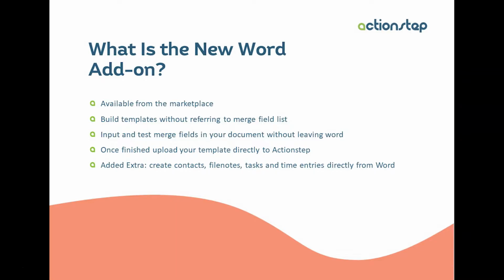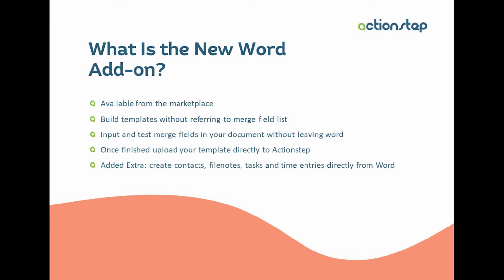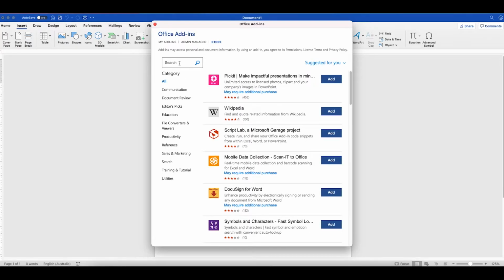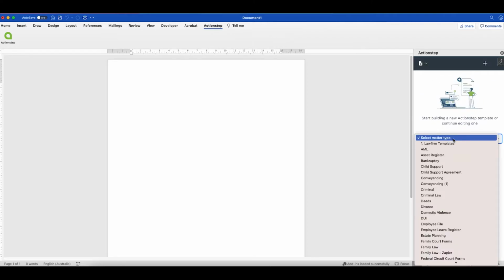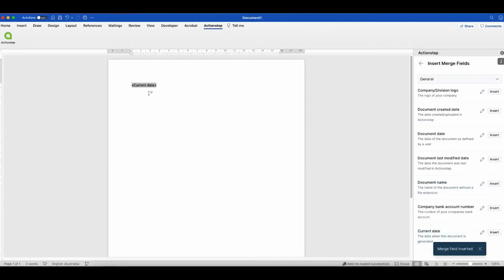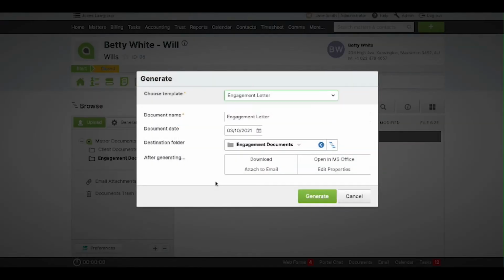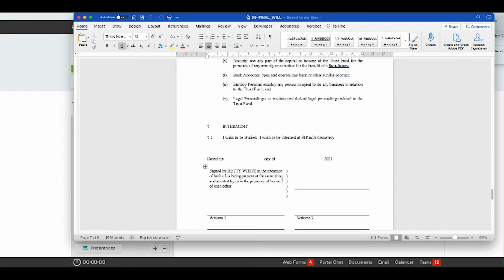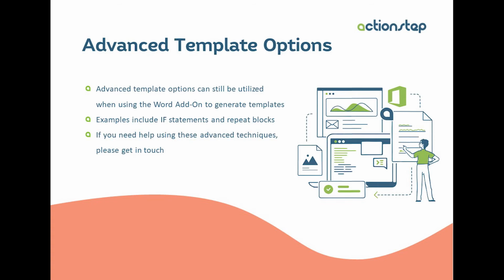Document Templates - Save Yourself Hundreds of Hours Per Year!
Learn how to create and use templates in Actionstep to improve the quality & accuracy of legal documents and ensure consistent client communications.